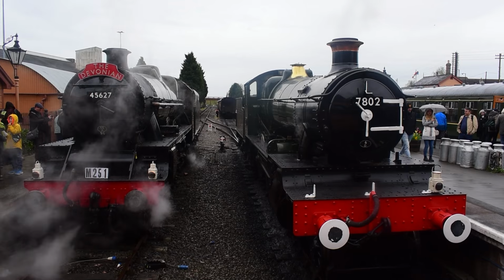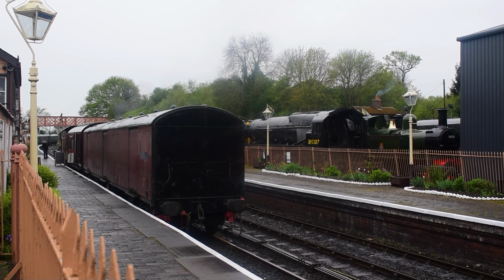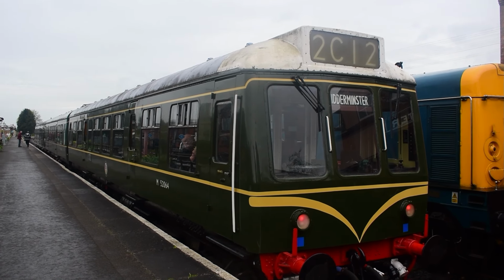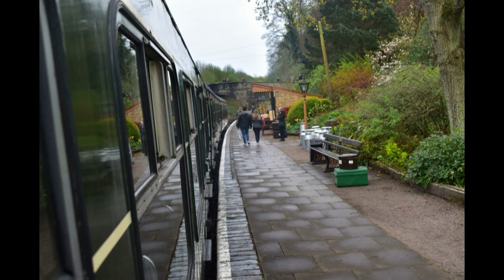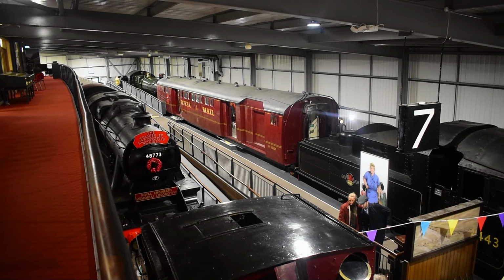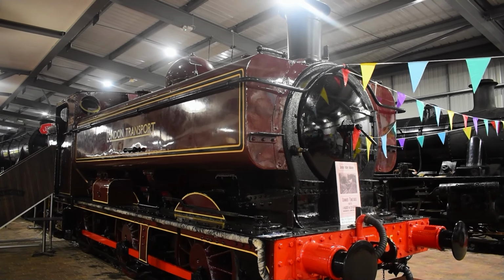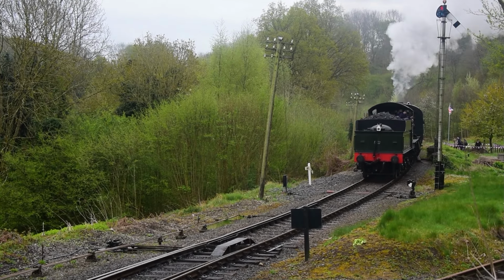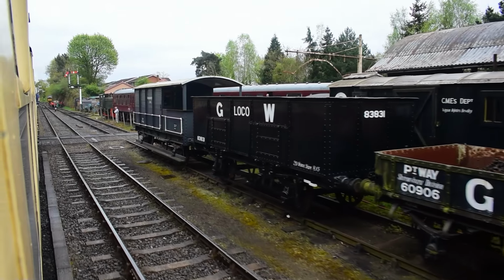Spring Steam Gala at the Severn Valley Railway ~ 18/04/2025 (HD)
In April 2025, the Severn Valley Railway hosted their Spring Steam Gala with a combination of resident and visiting steam locomotives, including two LMS 'Jubilee' 4-6-0s and three GWR 4-6-0s, namely 6880 'Betton Grange', 7802 'Bradley Manor' and 7812 'Erlestoke Manor'. It was good to see the SVR going ahead with such a big event, despite the landslip that severed the line north of Hampton Loade.

In this video, we'll see Pannier Tank 7714, 4930 'Hagley Hall' and some other engines at Bridgnorth station, followed by activity on the Kidderminster to Hampton Loade section. A major highlight of the day (for me, at least) was a visit to The Engine House at Highley, where you can see five more steam locomotives on display.